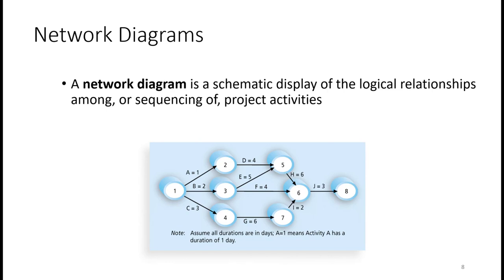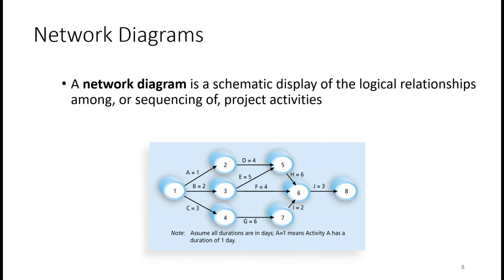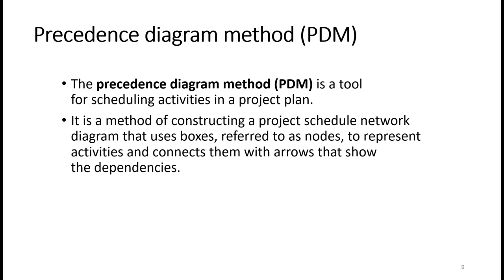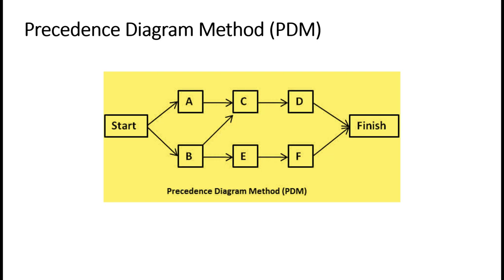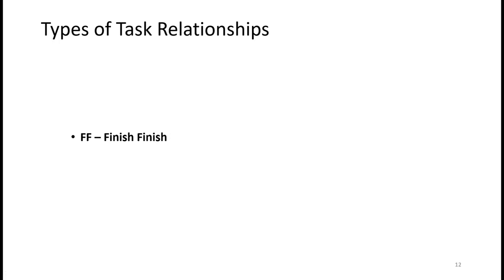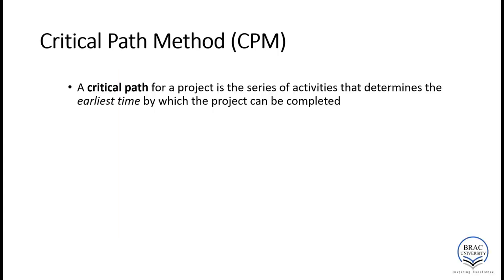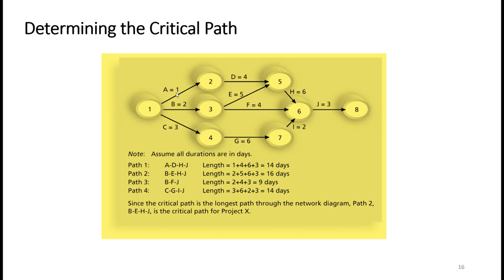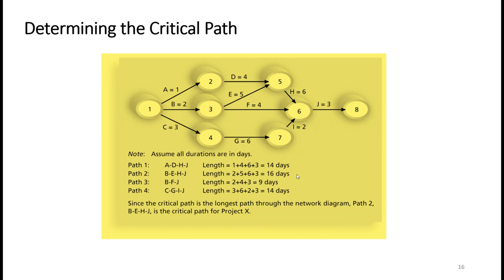Project management - Lecture 5 (part 3)